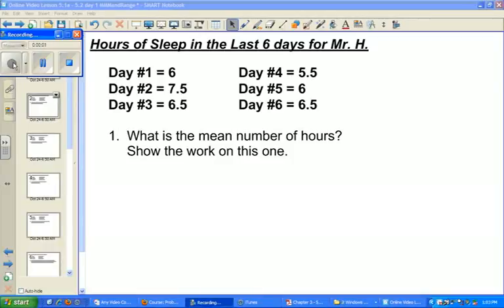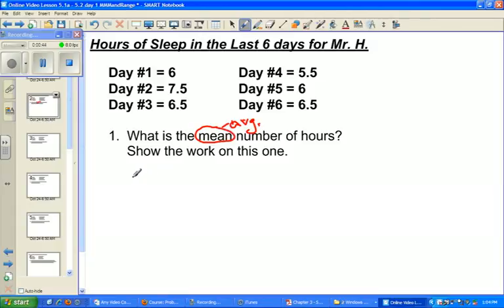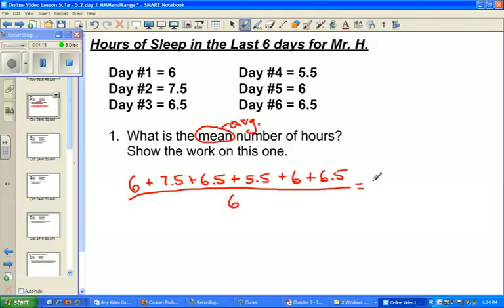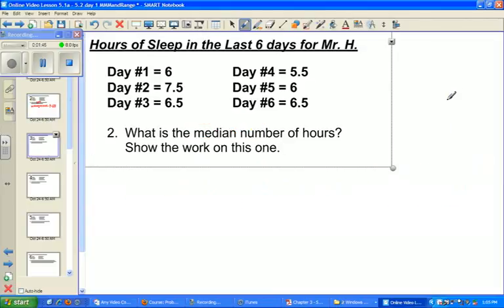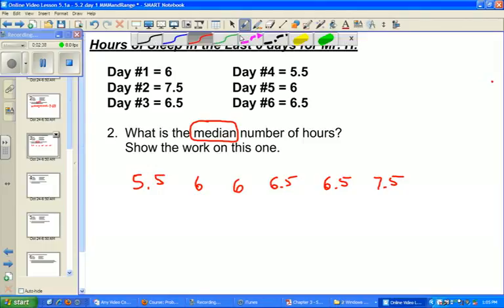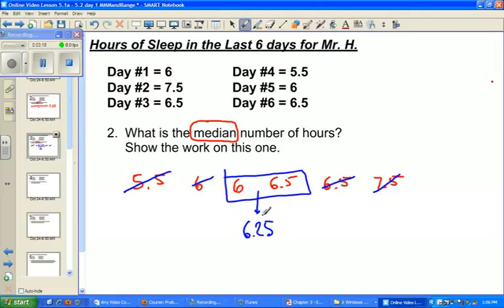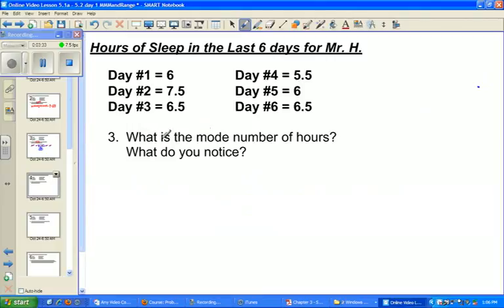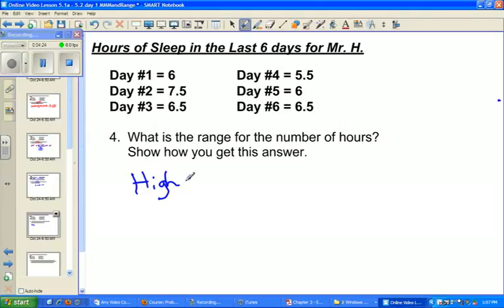5 2 MMMandRange Day 1b mpeg4